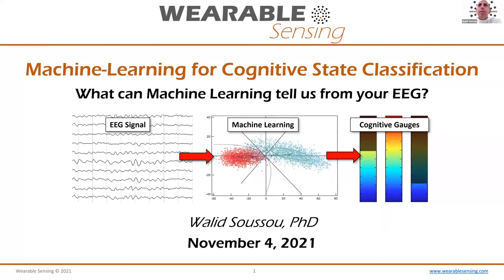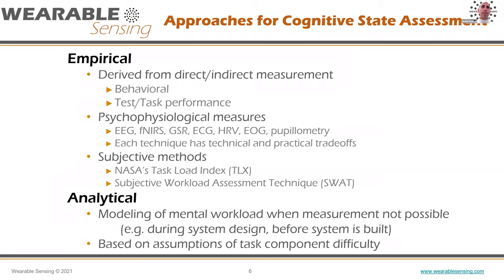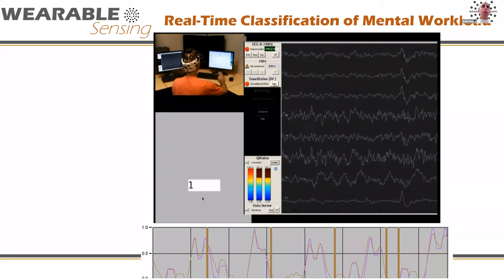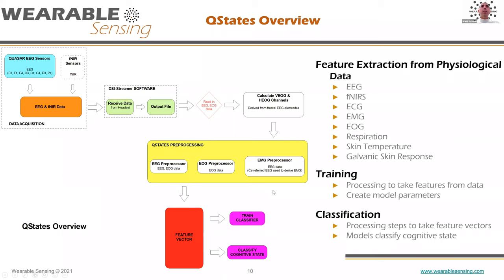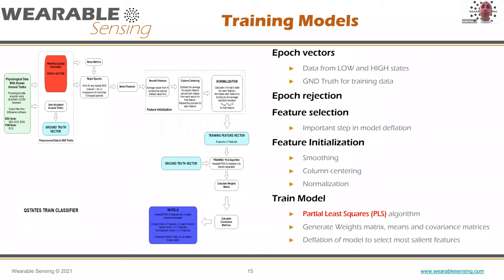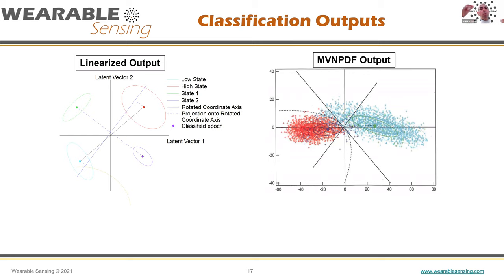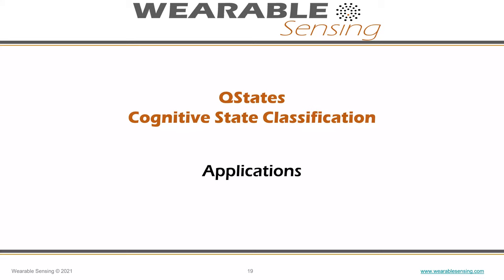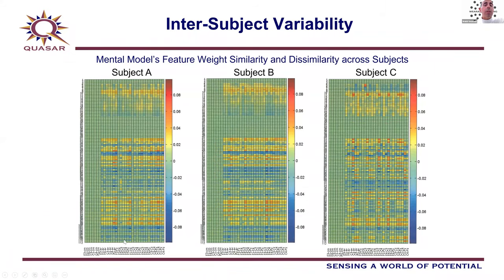Machine-Learning for Cognitive State Classification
Wearable Sensors are enabling the collection of vast amounts of continuous physiological data in real-world environments.  This webinar will describe how machine learning algorithms can be trained to classify cognitive states from these data, focusing on EEG and briefly addressing ECG, EMG, EOG, GSR, and respiration modalities. We will describe some practical applications and limitations of this approach.

0:00 Introduction
6:26 Approaches for Cognitive State Assessment
11:20 Real-Time Classification of Mental Workload
14:19 Q&A #1
19:23 QStates: Cognitive State Classification Software Basics & Algorithm
41:58 Q&A #2
47:02 QStates: Cognitive State Classification Applications
1:02:09 Q&A #3

Thank you for your interest in Wearable Sensing's technology.